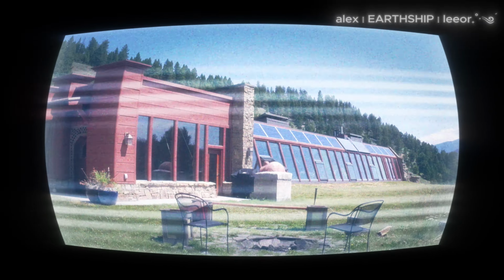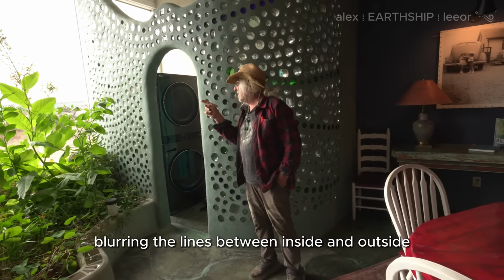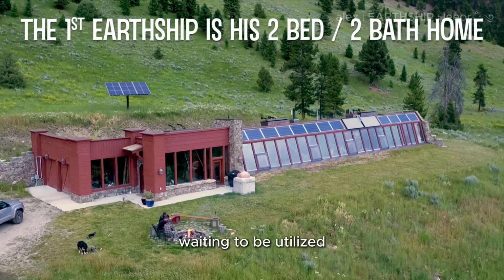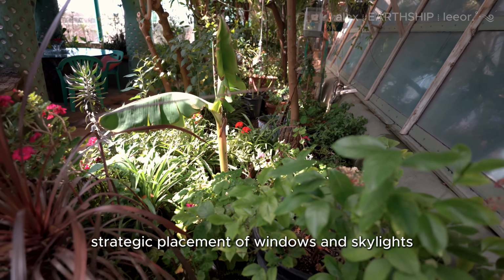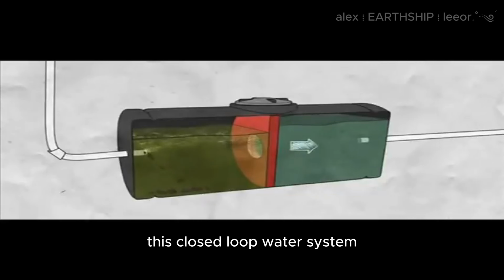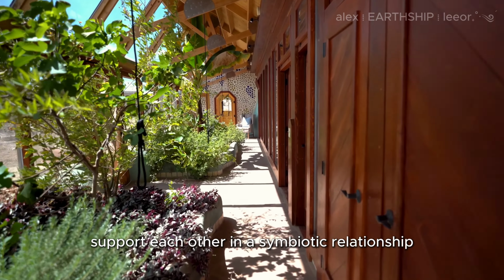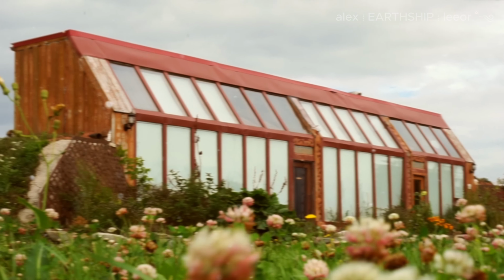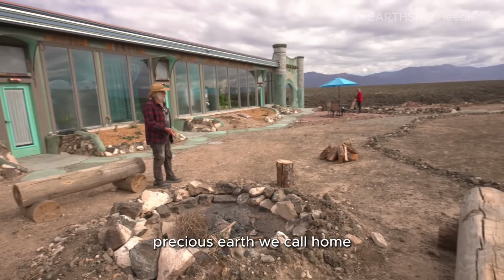Eliminate the cost of living with Earthships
Pioneered by the visionary architect Michael Reynolds, Biotecture homes are designed to meet their own needs for energy, water, food production, and waste management. 💡💧🌱 By incorporating innovative techniques such as thermal mass, passive solar design, rainwater harvesting, and indoor greenhouse spaces, these homes significantly reduce their occupants' environmental footprint and utility bills.

What sets Biotecture apart is its holistic approach to sustainability. 🌍 It's not just about using eco-friendly materials or renewable energy; it's about creating a closed-loop system where waste becomes a resource, and the home functions as a living, breathing entity in harmony with its environment. 🌿

Biotecture principles are modular and scalable, making them adaptable to various climates, budgets, and lifestyles. 🌐💰 Whether you're looking to build a cozy retreat or a thriving community, Earthship Biotecture offers a framework for creating spaces that are both environmentally responsible and deeply nurturing for their inhabitants.

In an age of growing economic and environmental challenges, Earthship Biotecture serves as an inspiring example of how we can build a more resilient, regenerative, and interconnected way of life.  By embracing this philosophy, we not only reduce our impact on the planet but also cultivate a deeper sense of connection to the natural world and each other. 🌍❤️

So, if you're passionate about forging a more sustainable path forward for humanity, join us in exploring the transformative potential of Earthship Biotecture.  Together, we can build a future where our homes and communities are not only sustainable but also truly thriving. 🌈

00:00 - Introduction to Earthship Biotecture
00:33 - Biotecture aims to create living, breathing structures
01:09 - Self-sufficiency: meeting a home's own needs for power, water, food
01:45 - Waste as a resource in Biotecture
02:33 - Thermal mass and passive solar design for energy efficiency
03:34 - Water autonomy through rainwater catchment, greywater recycling, blackwater treatment
04:28 - Integrated food production with in-home greenhouses
05:18 - Modularity and scalability of Biotecture principles
05:54 - Biotecture as a solution to economic, environmental, social challenges
06:44 - Building a more sustainable, interconnected way of life
07:27 - Conclusion and call to action